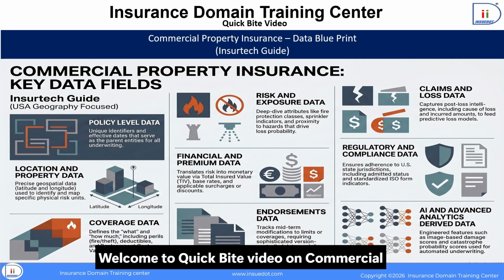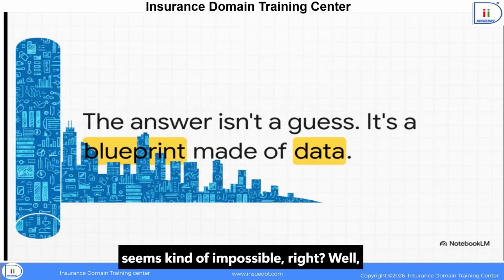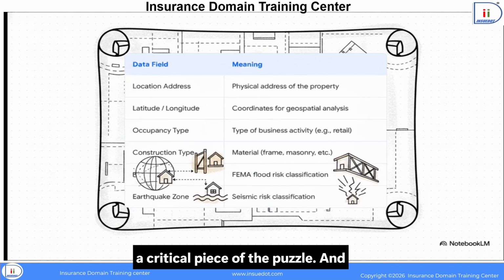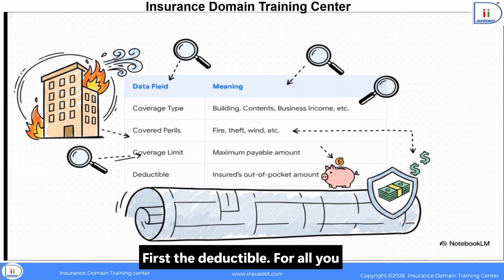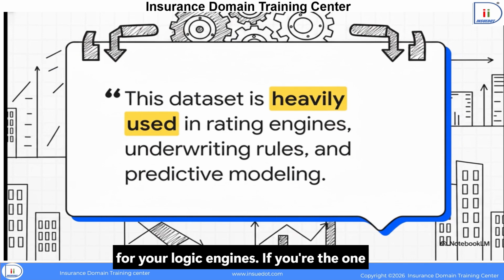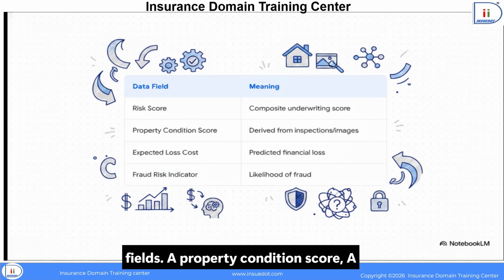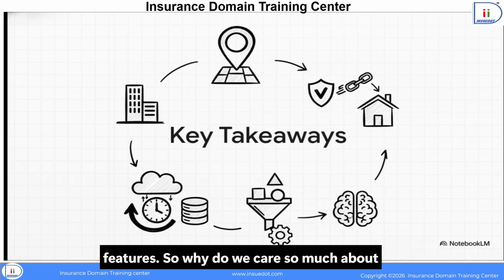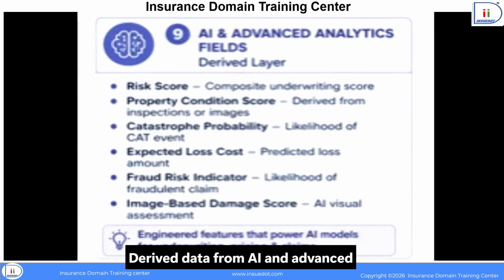Commercial Property Insurance - Data Blueprint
Welcome to this Quick Bite video on the Commercial Property Insurance Data Blueprint from Insurance Domain Training Center.

In this video, we break down how data powers U.S. Commercial Property Insurance — from core policy structures to advanced AI-driven insights.

Whether you are working on a traditional insurance system or an AI-based project, getting the data blueprint right is critical.

We cover:

Location & property data (the core risk unit)
Policy data (the parent entity in any system)
Coverage data (defining the insurance promise)
Risk & exposure attributes (inputs to pricing engines)
Financial & premium data (how pricing is calculated)
Data linkages and implementation pitfalls
Derived data for AI & machine learning (risk scores, fraud indicators)

💡 Key Insights from this video:

Everything starts with location-level data
Policy acts as the central linking structure
Coverage must be linked to specific risks (not just policy)
Pricing depends on risk attributes and rating logic
AI models rely heavily on engineered (derived) features

📘 Important:
This video gives a high-level blueprint.
For a detailed list of all data attributes, refer to our full article:

👉 Insurtech Guide: Commercial Property Insurance Key Data Fields & Risk Attributes

🎯 Who should watch:

IT professionals in insurance projects
Business analysts (P&C insurance)
Data engineers / data architects
AI / ML professionals in insurtech

📢 From Insurance Domain Training Center
Focused on teaching insurance concepts in a system-oriented way for IT professionals